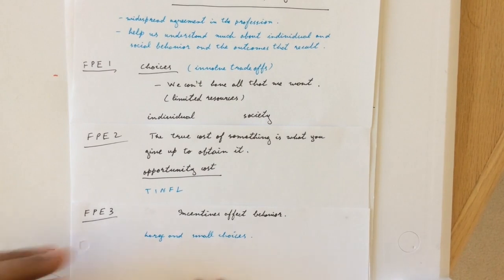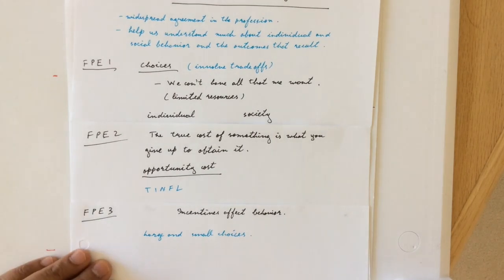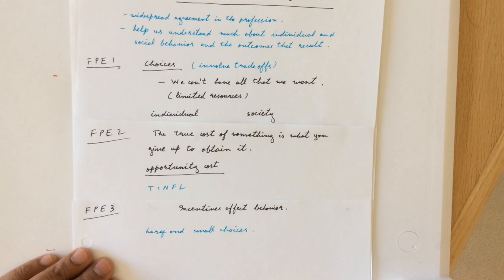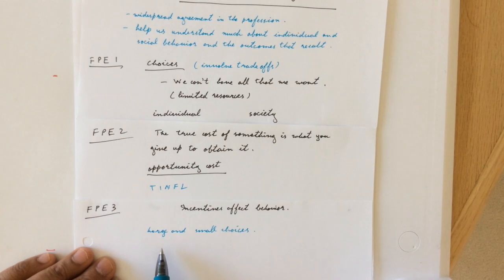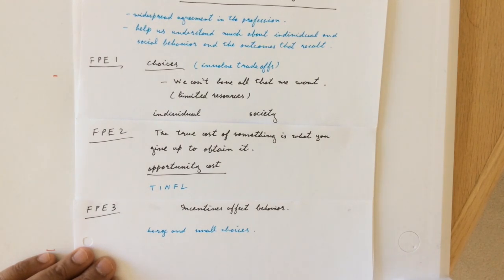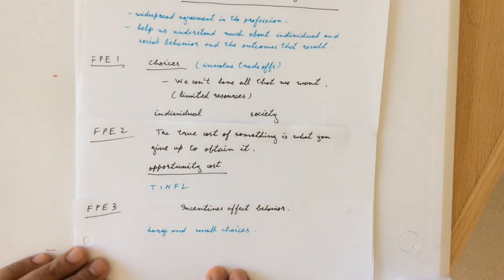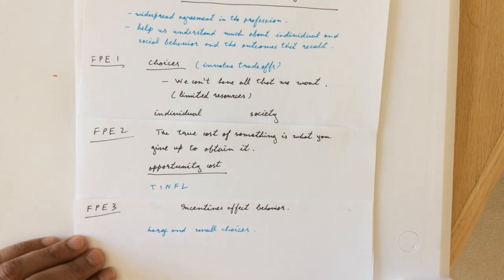Principles of Economics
Incentives affect behavior 1
Rajiv Sharma
Professor of Economics